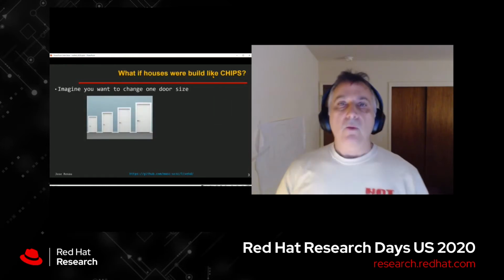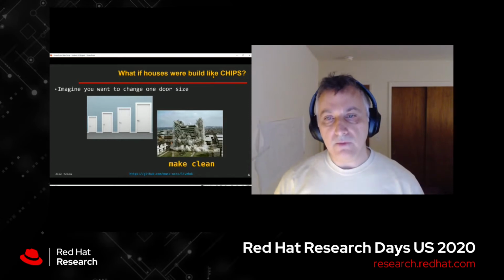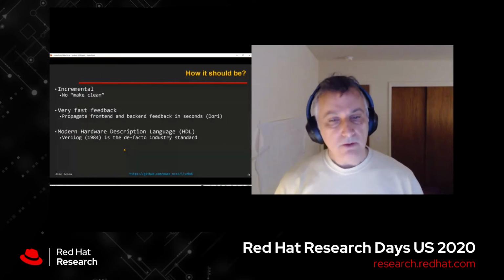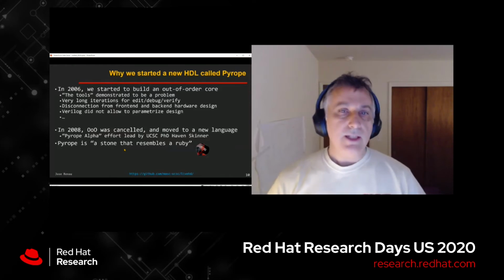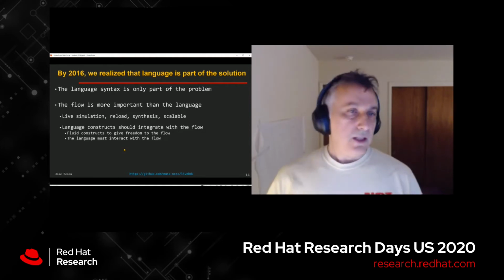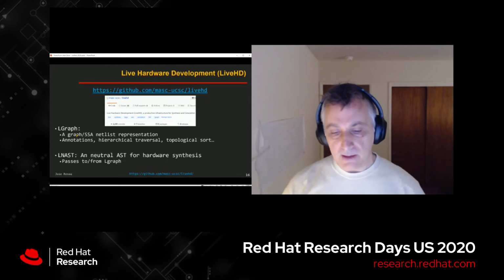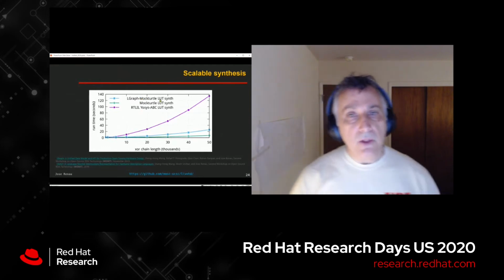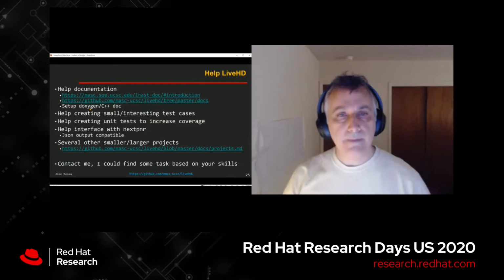Live Hardware Development at UCSC - Red Hat Research Days US 2020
Research Day 1 - Sep 9th - Kernel/Hardware Development

Speaker: Jose Renau, University of California, Santa Cruz | CROSS
Red Hat Conversation leader: Karsten Wade

Research Days is a series of conversations about research & innovations in open source between researchers and Red Hat experts.